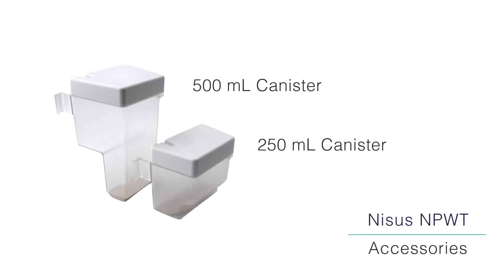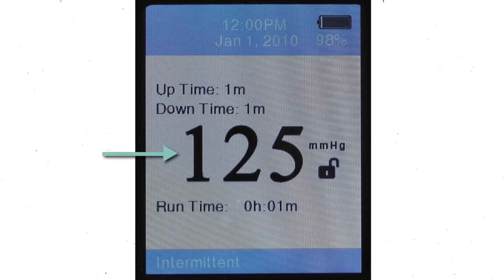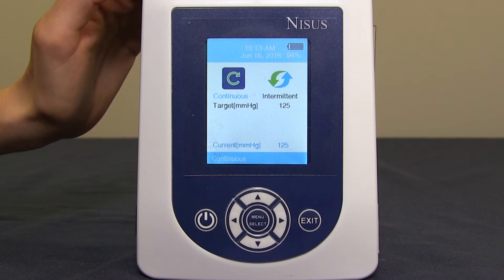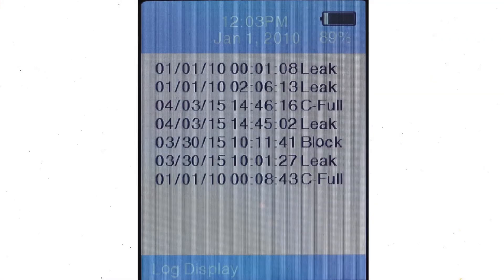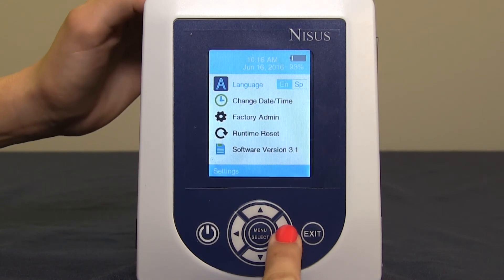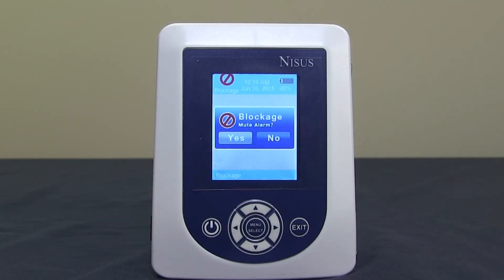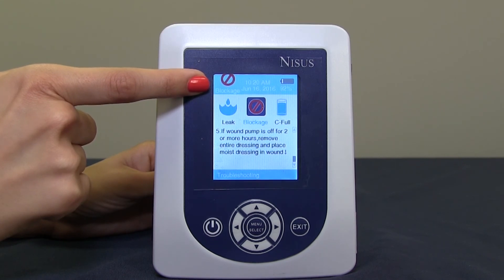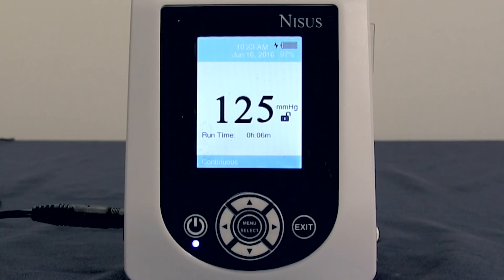Nisus Negative Pressure Wound Therapy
Overview of the Nisus Negative Pressure Wound Therapy System